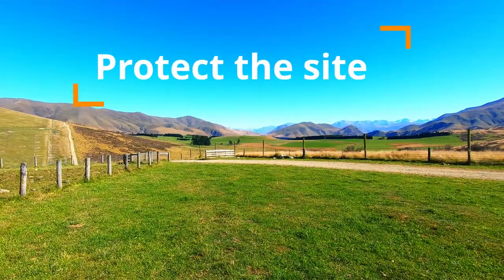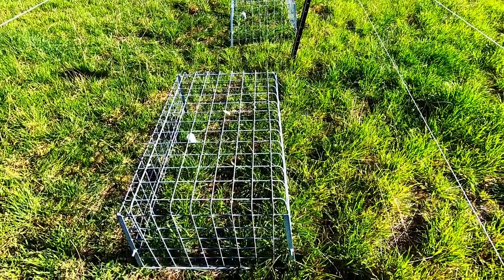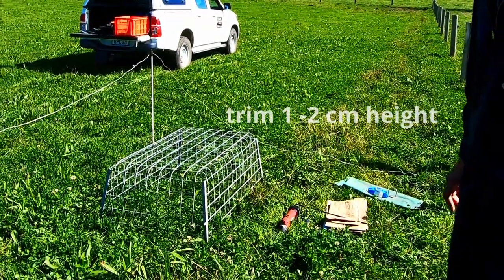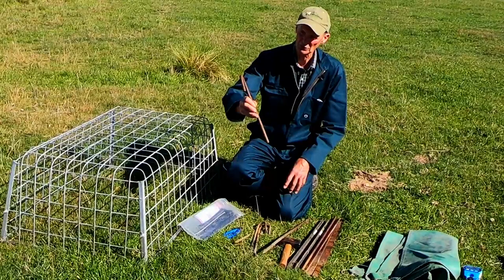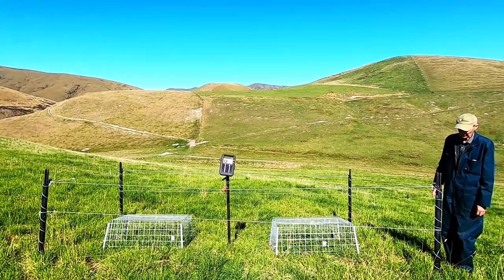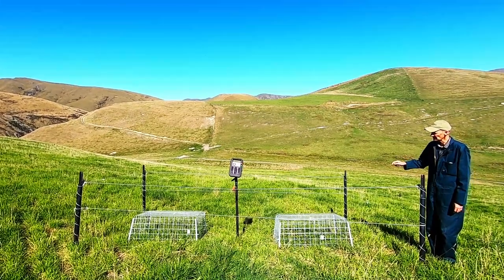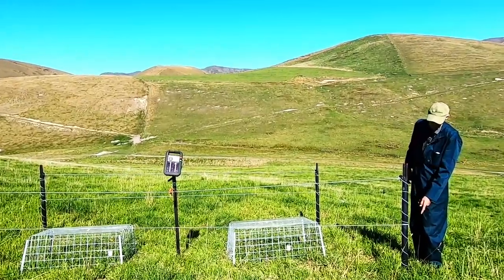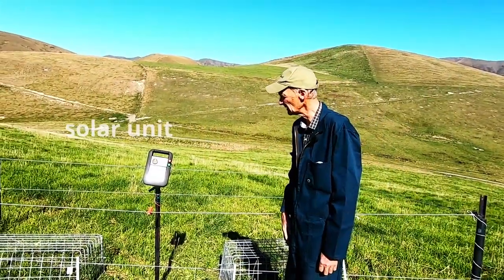04_Measuring_Pasture_Protecting_the_Site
This video shows how to protect the sample sites and prevent grazing livestock from moving the cages. Cage placement and pre-trimming of the sample area is also explained. An example of fenced cages (using electric fences) used at an on-farm site is shown.